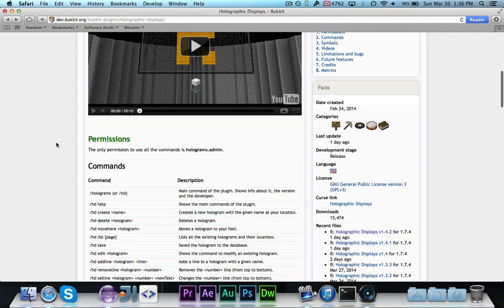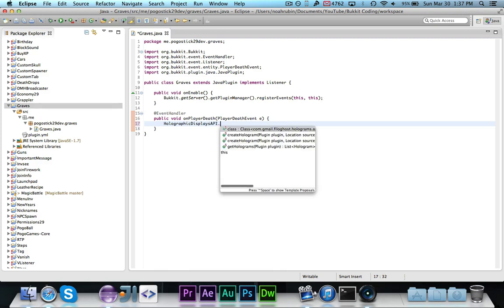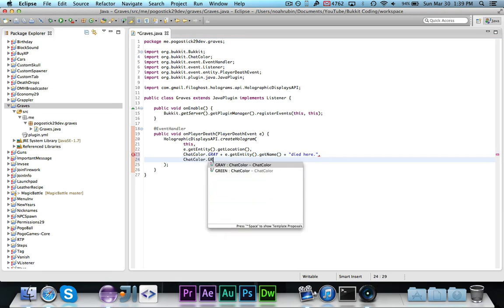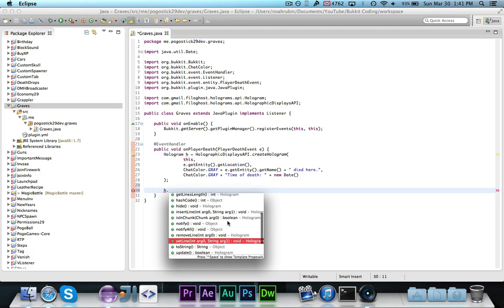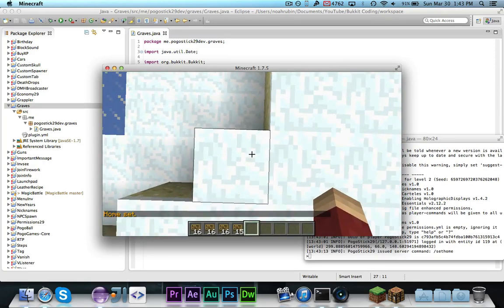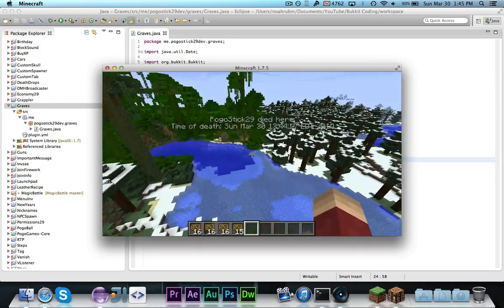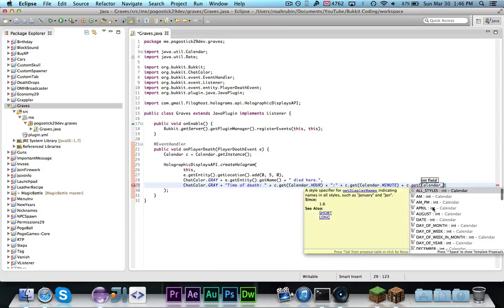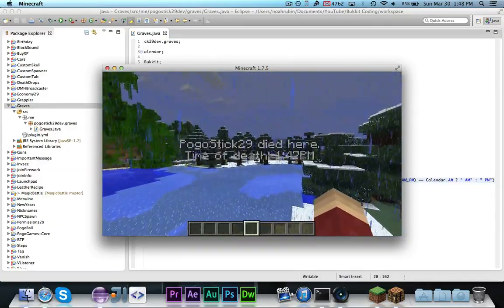[Bukkit Coding] Episode 62: Holograms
This episode will show you how to make text holograms using the Holographic Displays library.

What do you guys think about the new intro?